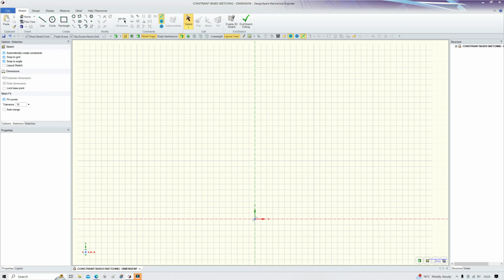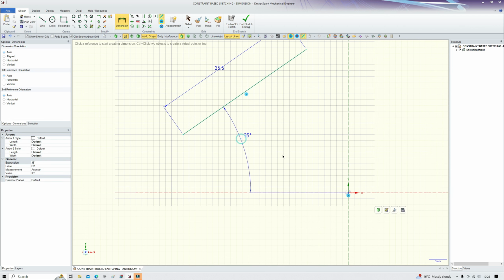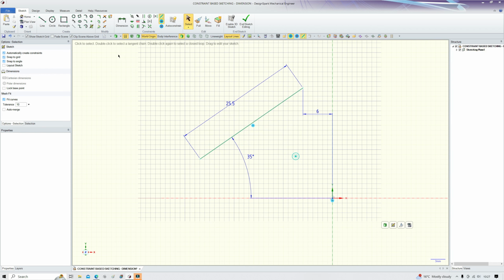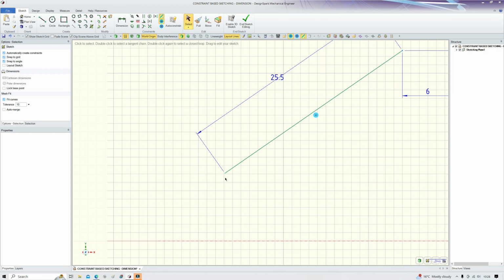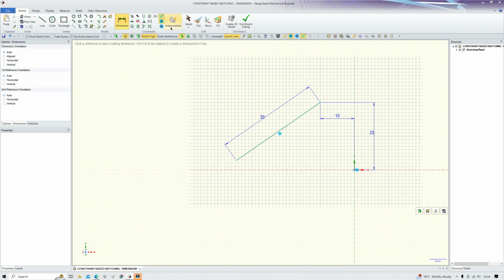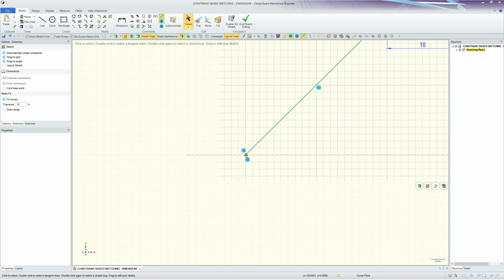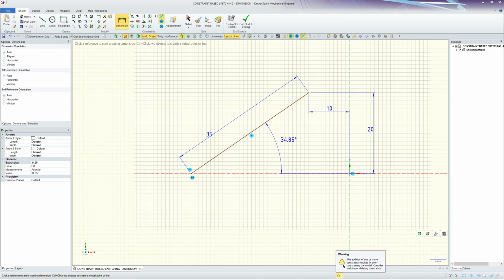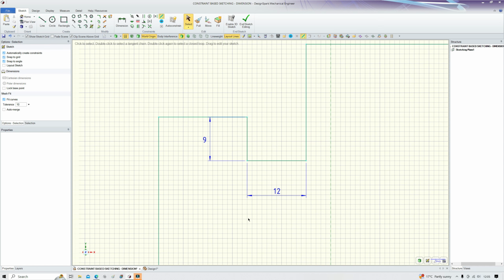DesignSpark Toolbox - Dimensional constraints guide for DSM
DSM v6 offers a constraint-based sketch mode to create precise geometric relationships, and dimension is one such type of constraint. Find out how in this guide.

💡 Keep Innovating!